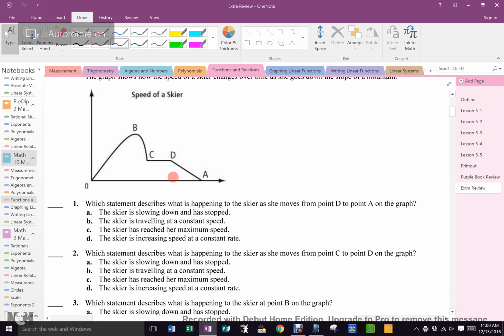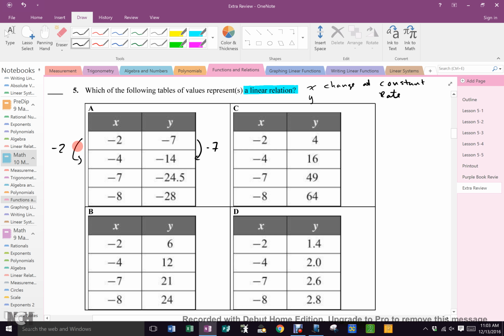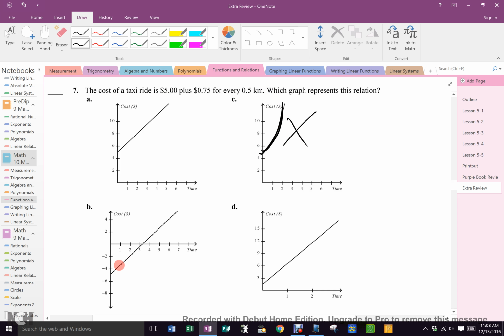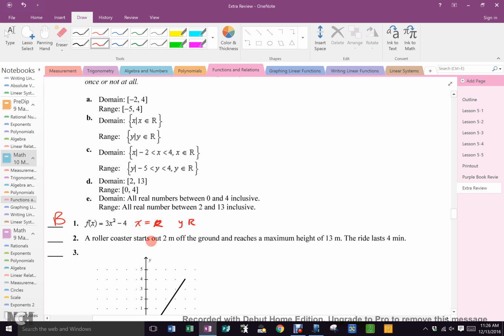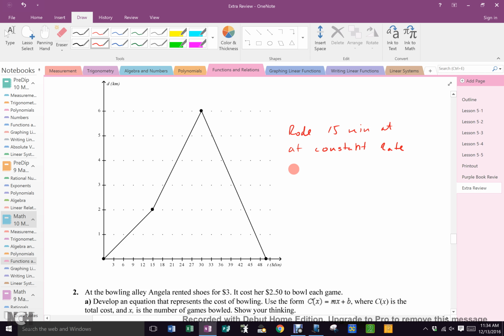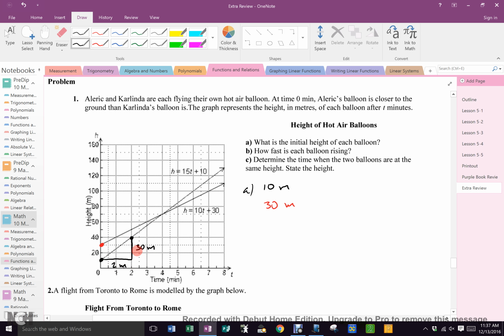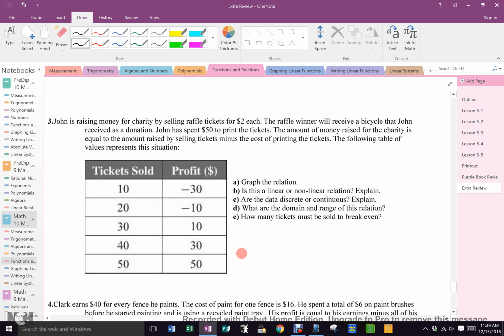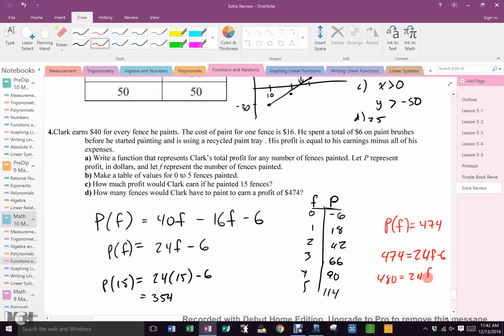Dec 13 Block B Extra Review